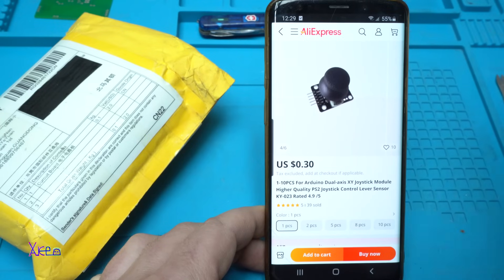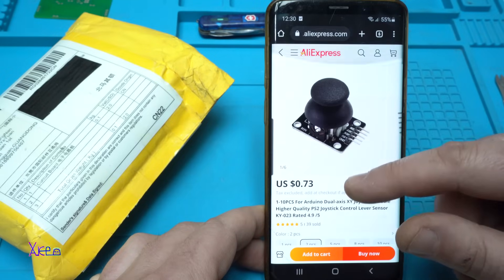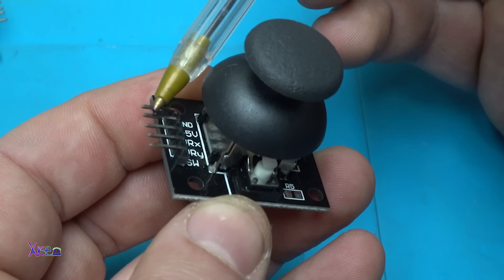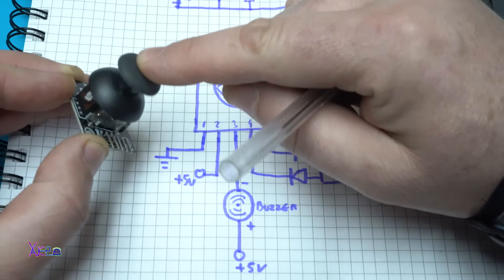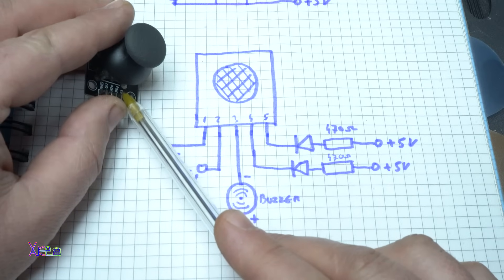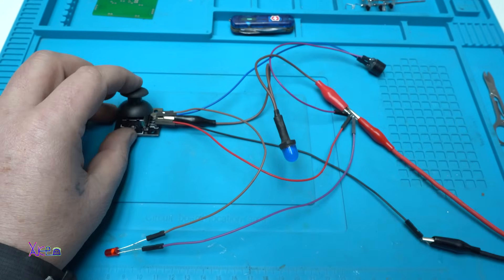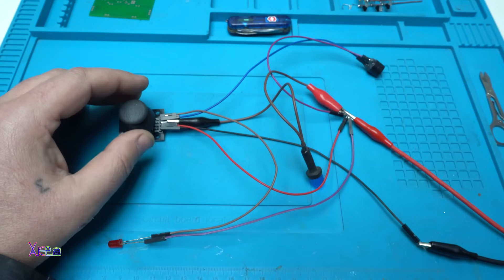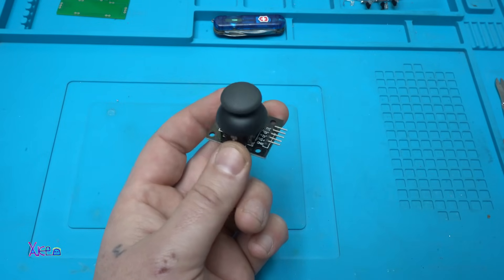WHY THIS $1 Aliexpress Arduino Module WORTH?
For Arduino Dual-axis XY Joystick Module Higher Quality PS2 Joystick Control Lever Sensor KY-023